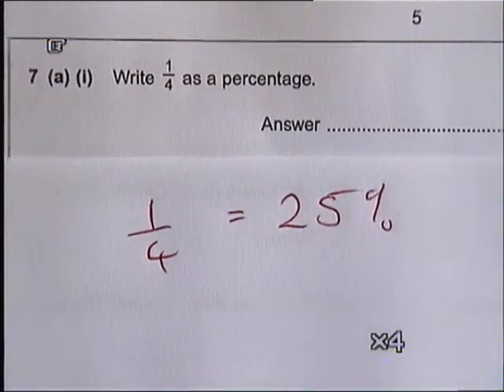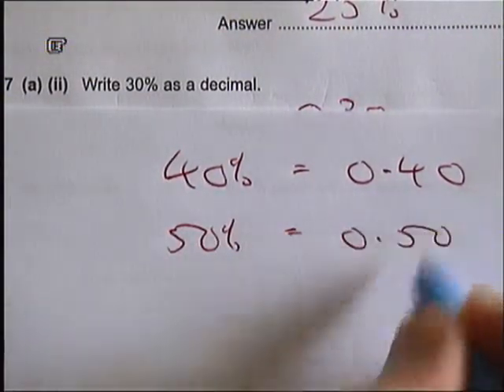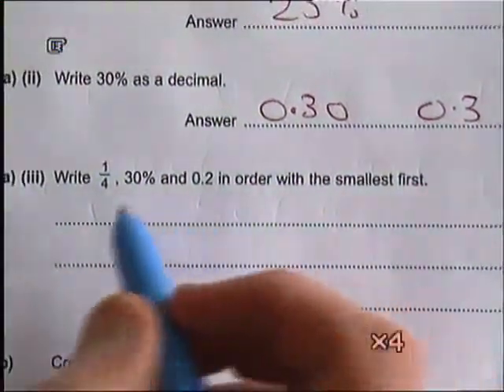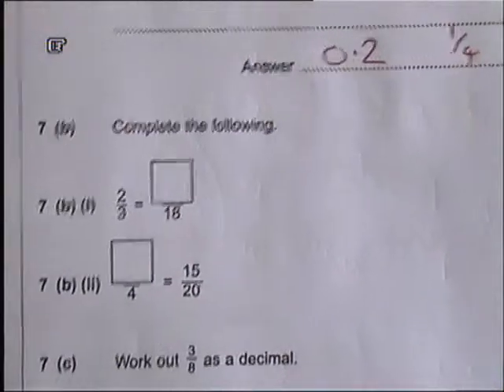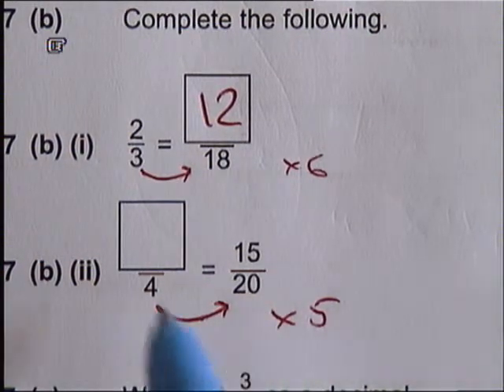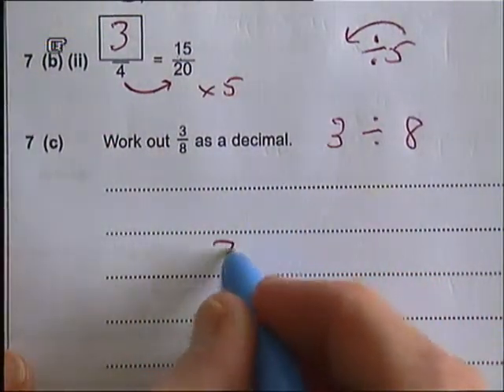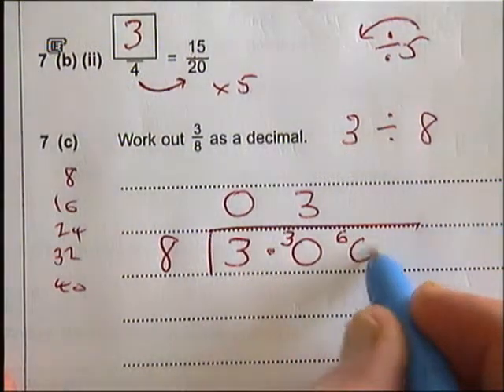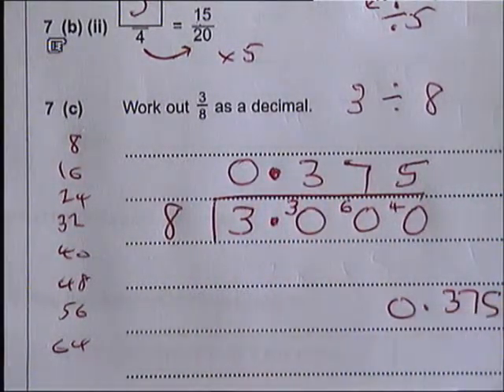Q7 March 2011 Unit2 Foundation AQA